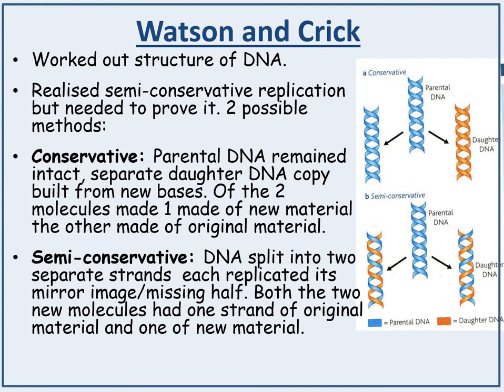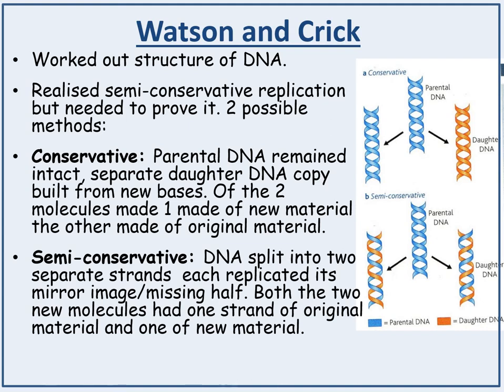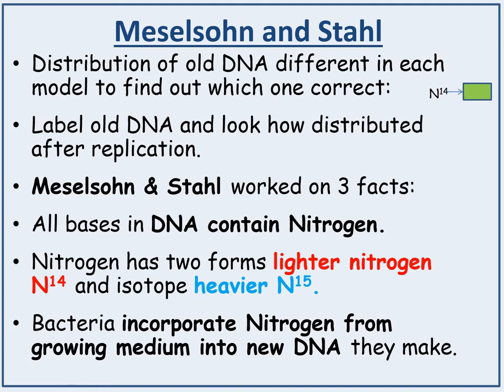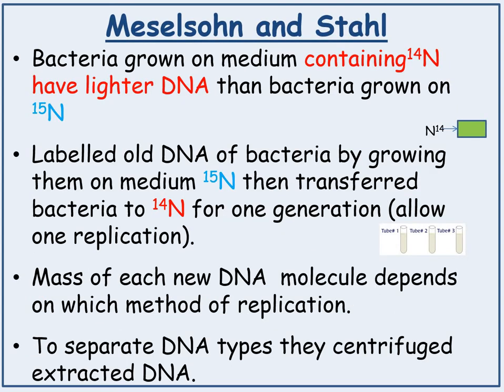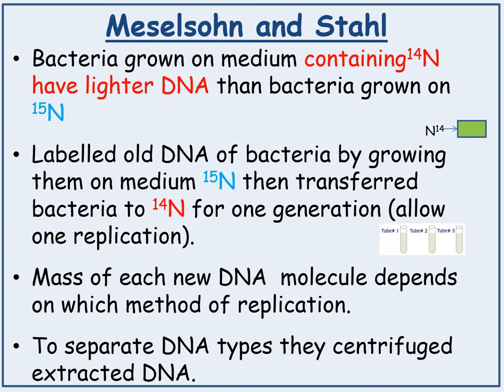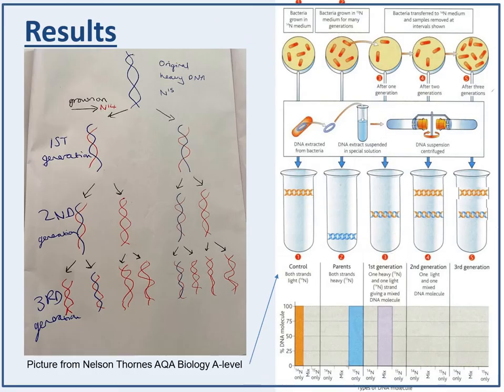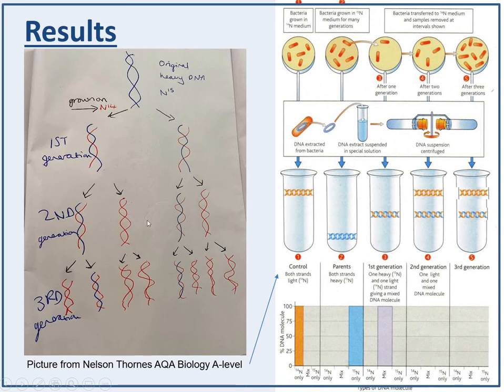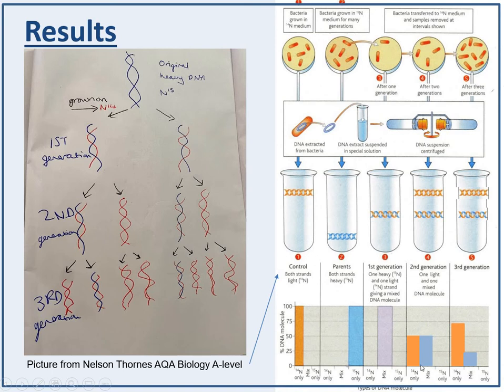Semi-conservative DNA replication